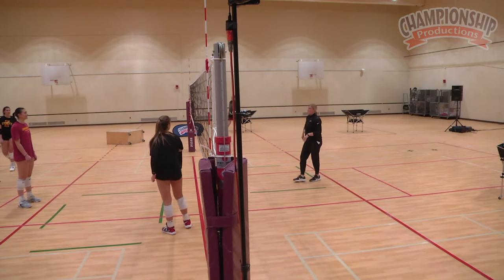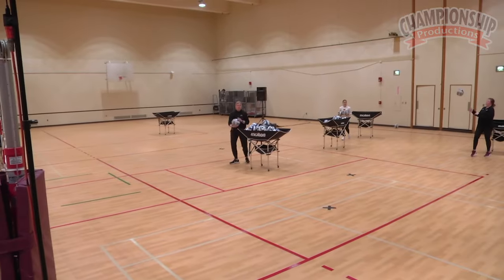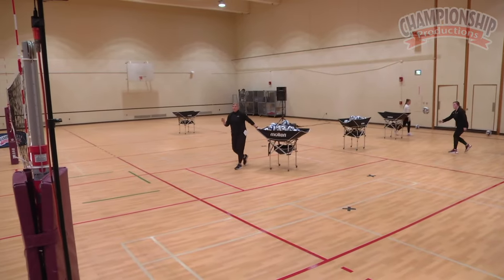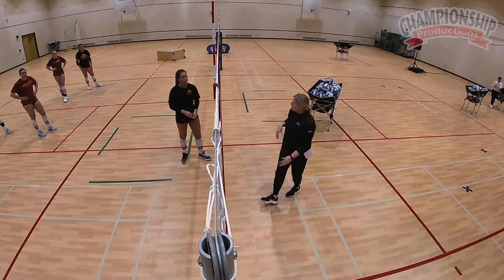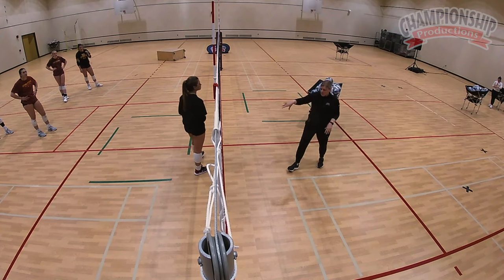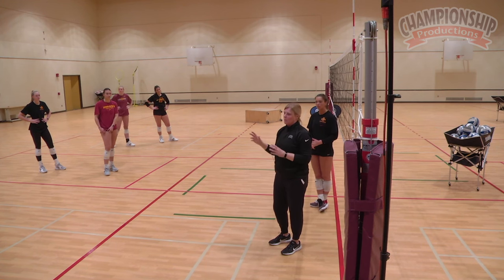Hit the D Drill!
Create multi-dimensional hitters that have a variety of shots in their repertoire to draw from during matches!

Learn the progression of attack options players need to make game time decisions!
Gain insights on teaching recognition of game situations such as a dedicated block  - allowing players to maximize their hitting potential!
See how to train hitters to attack different zones to find the best route to a kill!
with Christy Johnson-Lynch,
Iowa State University Head Coach;
2022 AVCA Midwest Region Coach of the Year;
2018 National Invitational Volleyball Championship (NIVC) Champions;
2009 Asics/Volleyball Magazine National Coach of the Year;
2009 AVCA Central Region Coach of the Year;
2009 Big 12 Coach of the Year;
2011 & 2008 Elite Eight appearances;
9 of 10 'Big XII Libero of the Year' award winners from 2008 to 2017;
also coached the 2021 'Big XII Libero of the Year'
Iowa State’s Christy Johnson-Lynch demonstrates the training progression required to instill the necessary attack options every hitter needs to optimize their decision making during live play.  From handling a tight set, to out of system situations with attackers facing a dedicated block, Johnson-Lynch instructs how to optimize your practices so hitters will make the best shot selection in live game play.